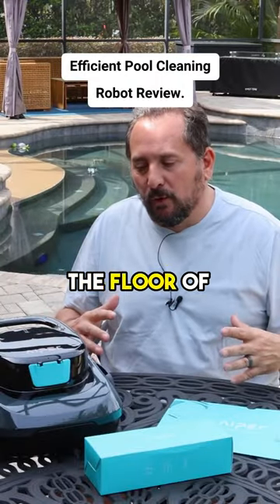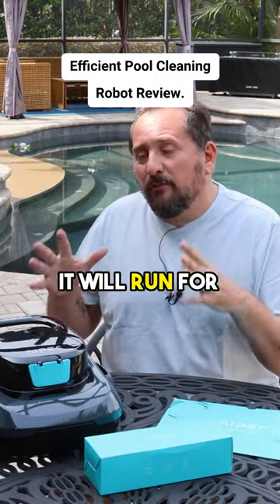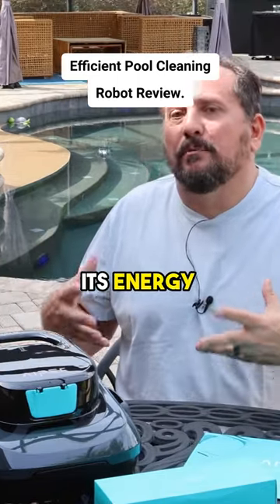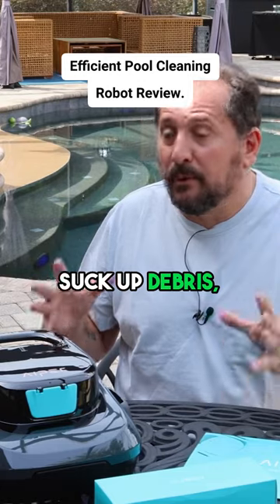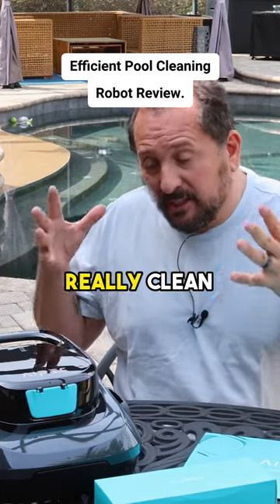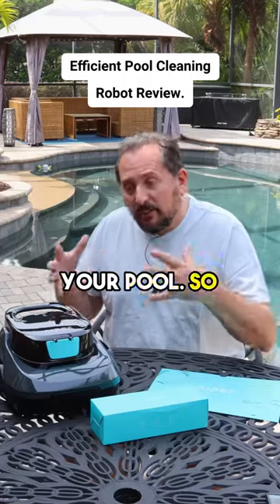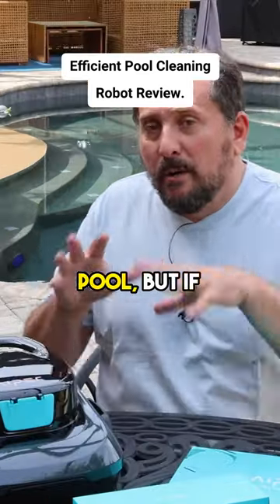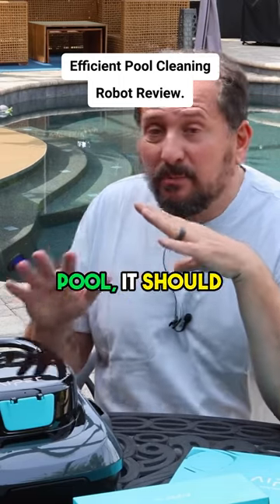Efficient Pool Cleaning Robot Review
You're also helping us create more awesome content for you commissionsearned. Click now and let's take your experience to the next level! (Amazon)

Check out this super efficient pool cleaning robot! 🤖🏊‍♂️ Runs for 90 mins sucking up debris to leave your pool spotless!

AIPER Scuba SE Robotic Pool Cleaner, Cordless Robotic Pool Vacuum, Lasts up to 90 Mins, Ideal for Above Ground Pools, Automatic Cleaning with Self-Parking Capabilities-Gray